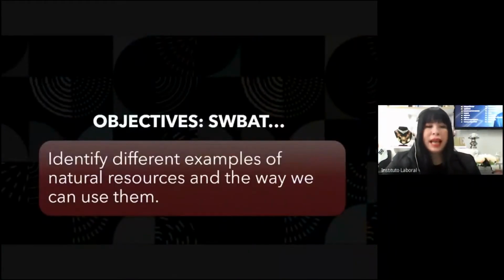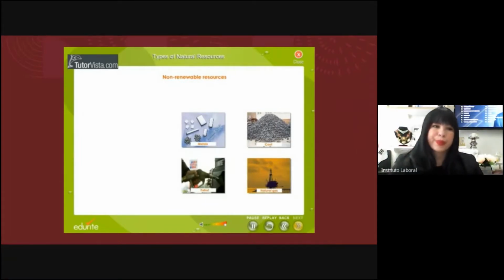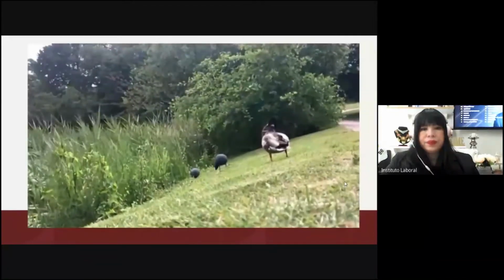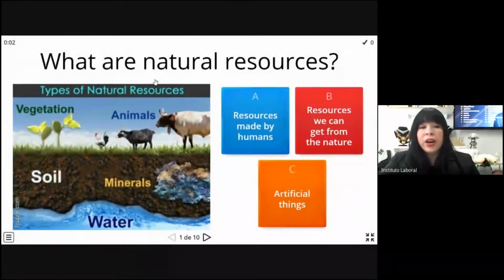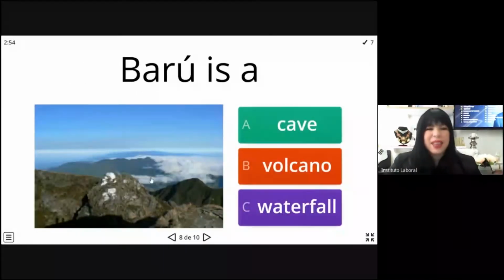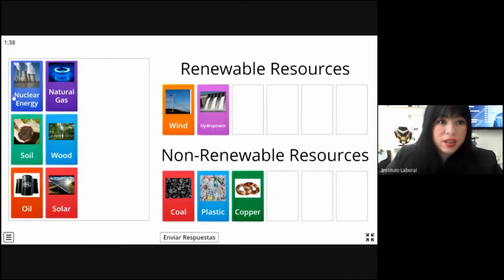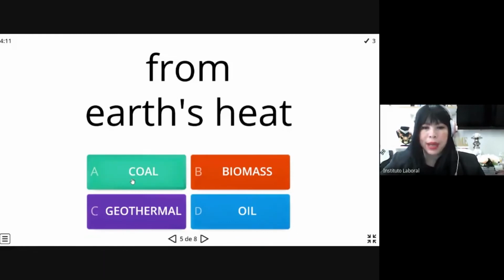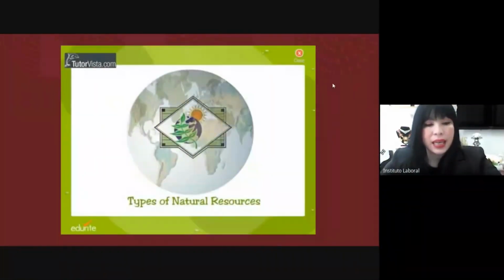Clase de Inglés 7 ° David 5-6-2021